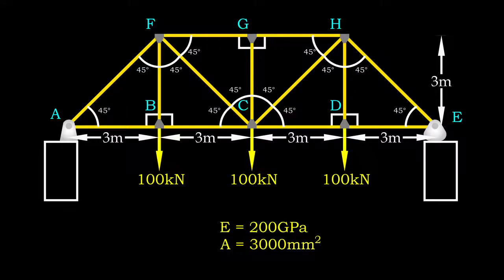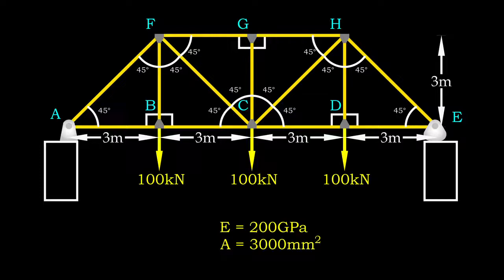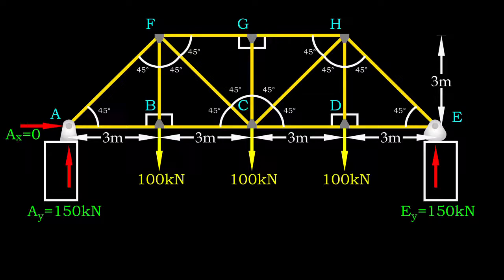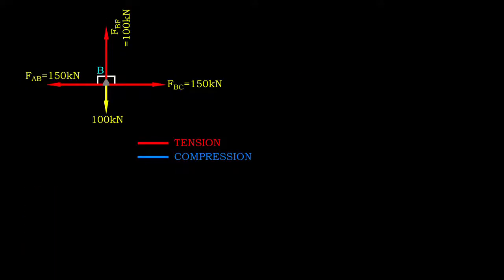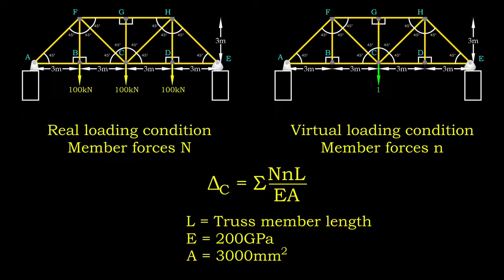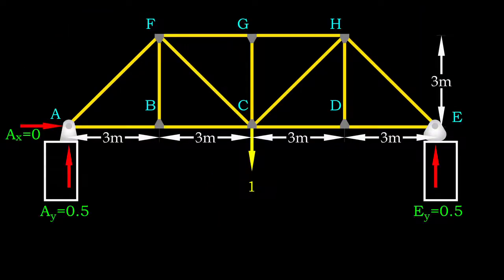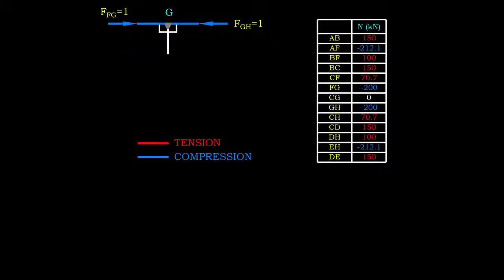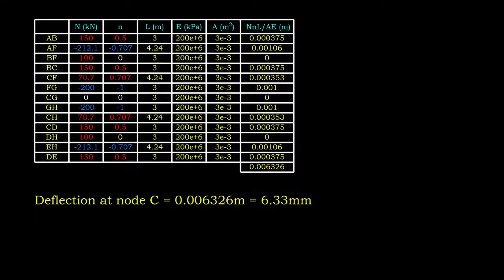Virtual Work Method for Truss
How do we determine node deflection for a truss? Virtual work method is the most common solution to accomplish task.
Under real load case, forces developed in truss members are calculated, using either method of joint or method of section. Then, we assign a unit virtual load on the interested node and perform same calculation procedure to determine the member forces under this case.
After that, we need to identify the length, cross sectional area and modulus of elasticity of members. By using a dedicated equation, we can solve for the deflection at target node. For the ease of calculation, these values should be presented in table form.